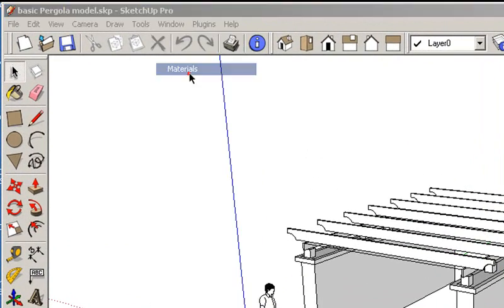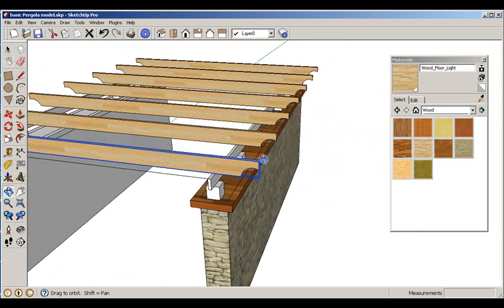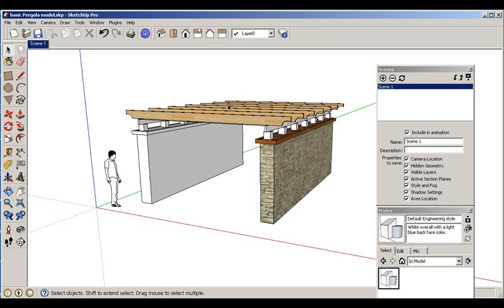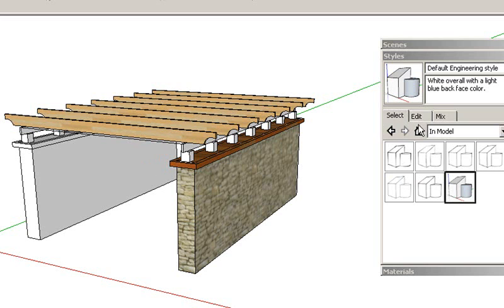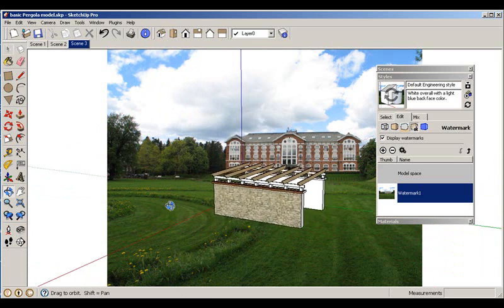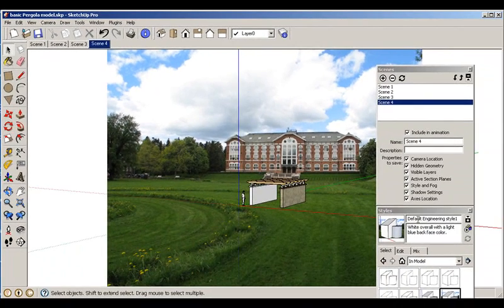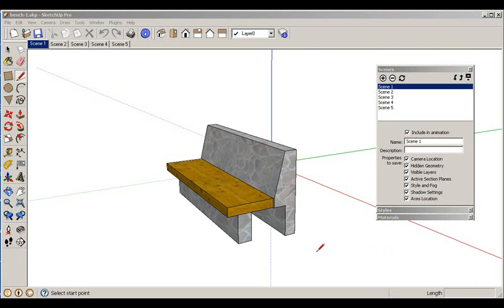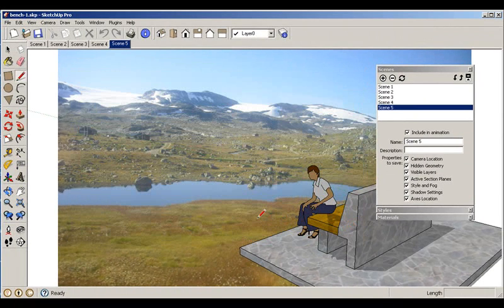LAD202 \ Placing a pergola in a site with SketchUp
Placing the 3D Pergola in a site using Styles function. this is assignment for session 2 for LAD202/2010.